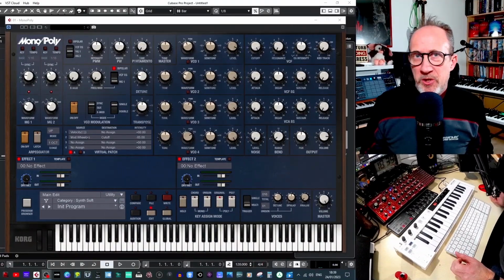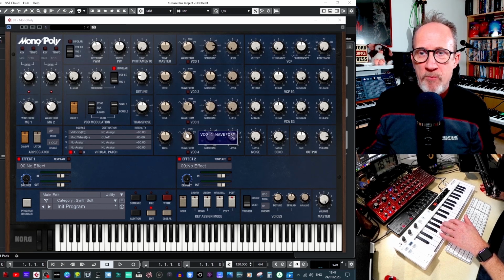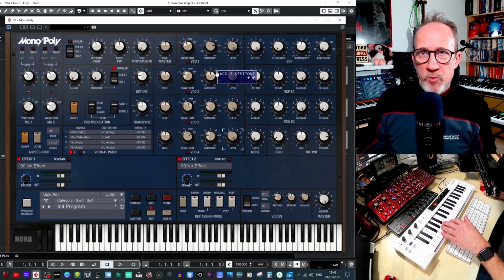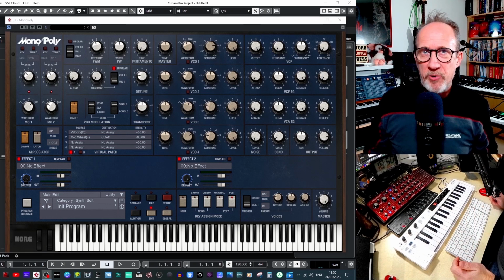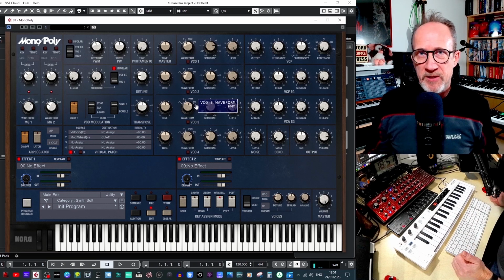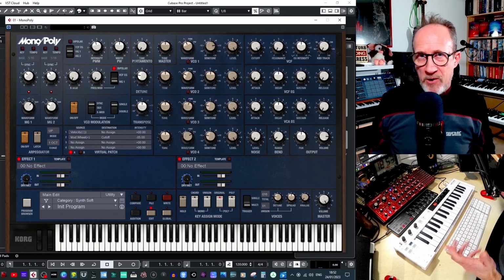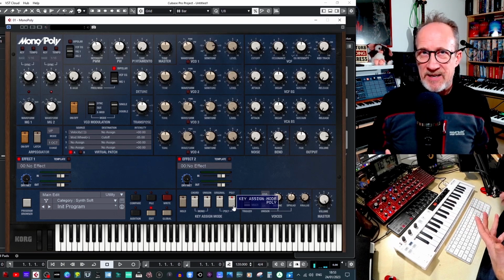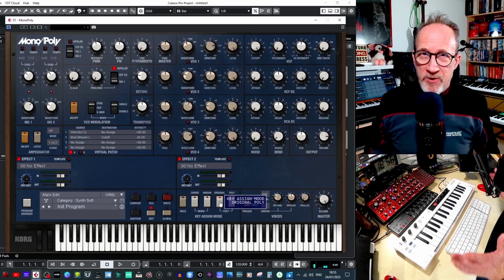Paraphonic vs Polyphonic ? And should you care ?!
Hi all, welcome to a short demo on the difference between paraphonic synths and polyphonic synths.  Although both can play multiple notes / chords they are fundamentally different and in this short vid I show how different they really are.

CHECK OUT my music on Spotify, Apple, Amazon etc and also links to all my other social media @